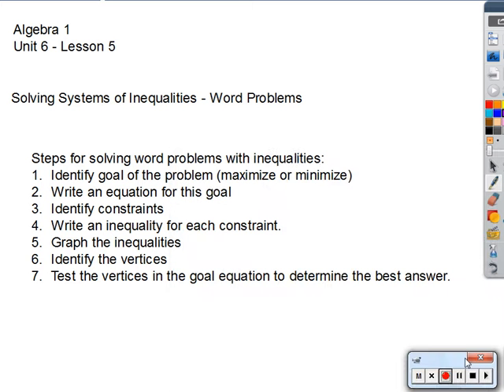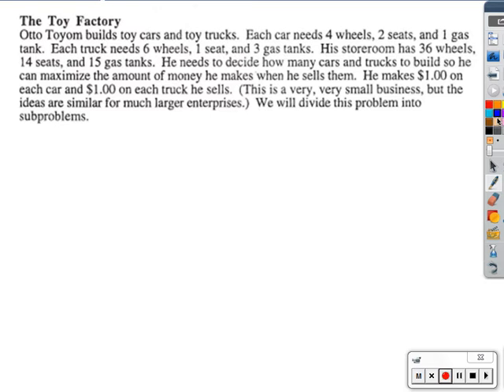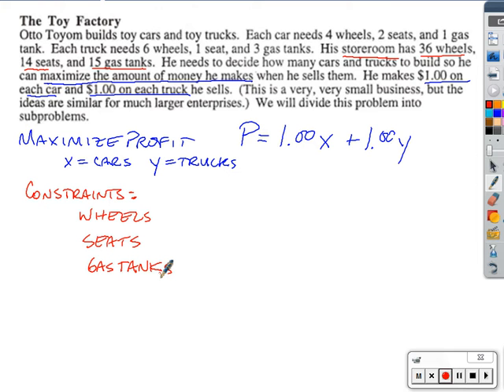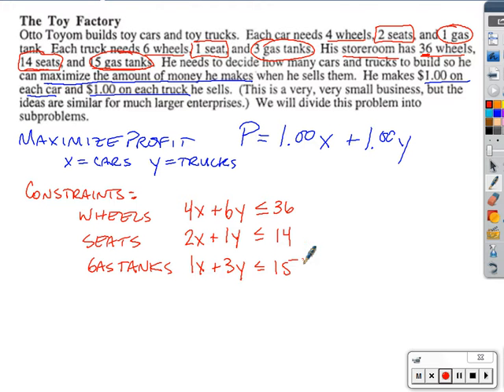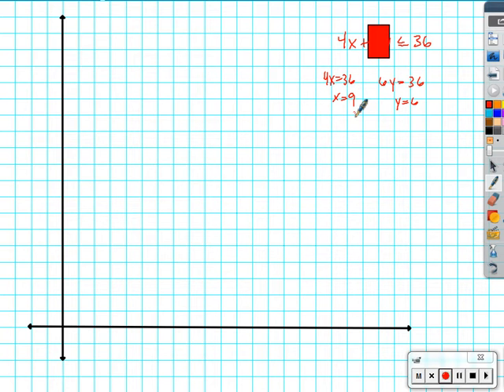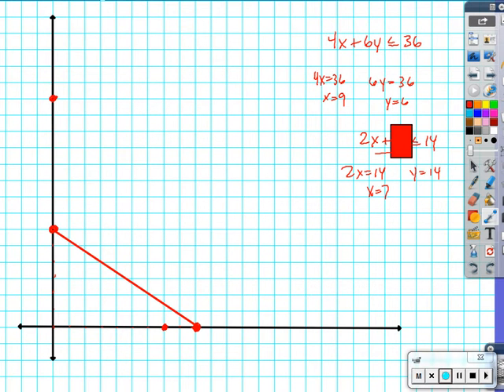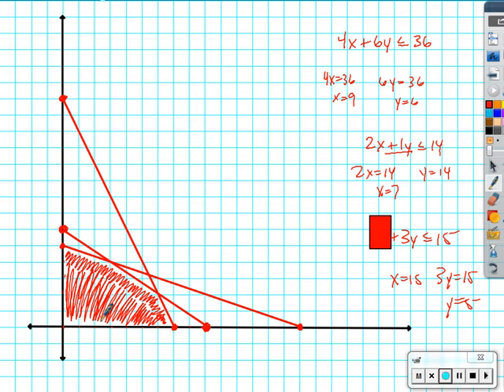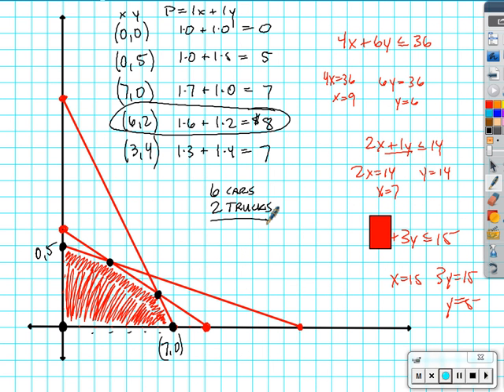Solving Systems Inequality Word Problems